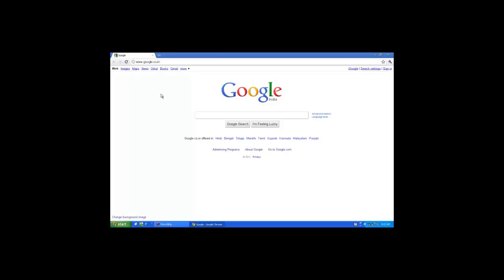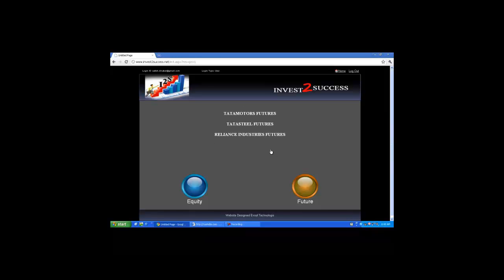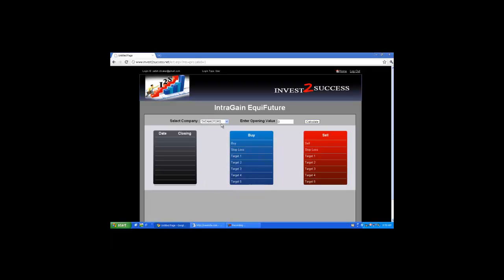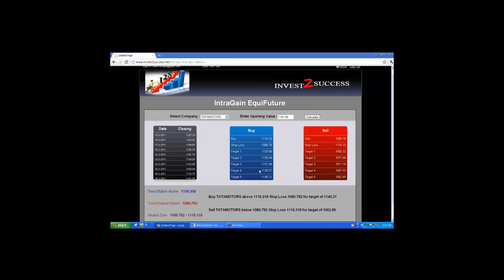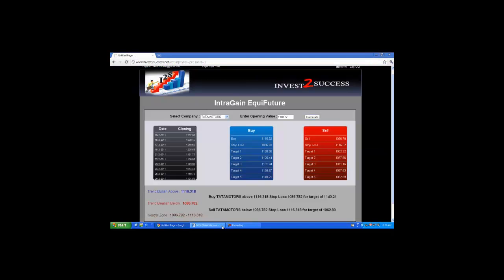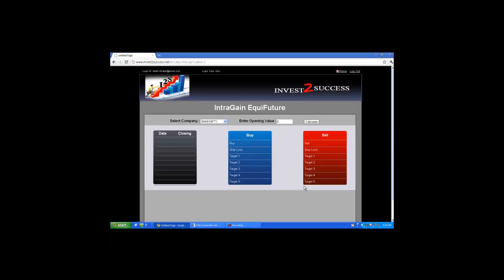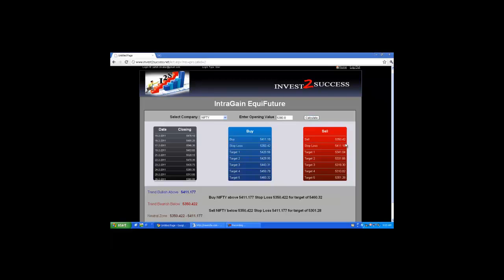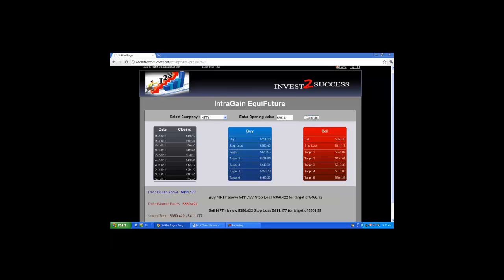I2S IntraGain Equifuture